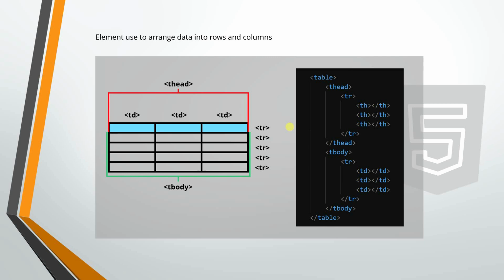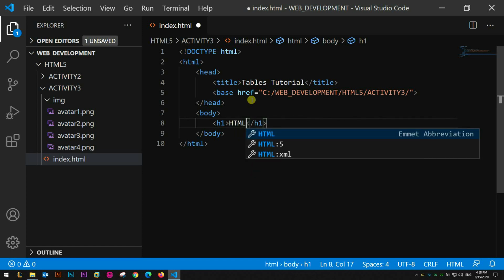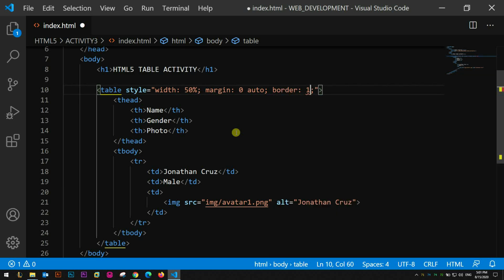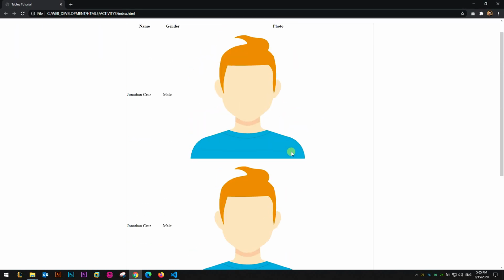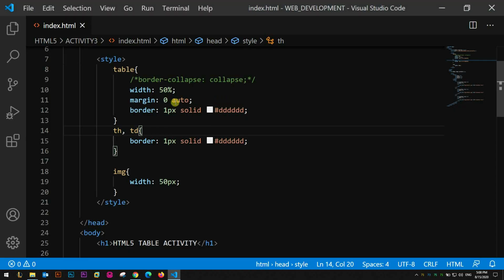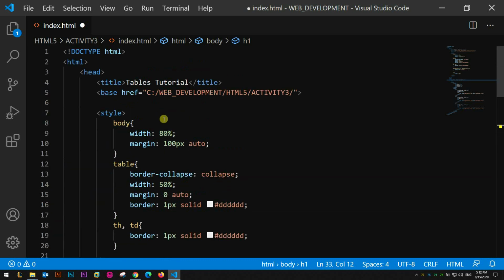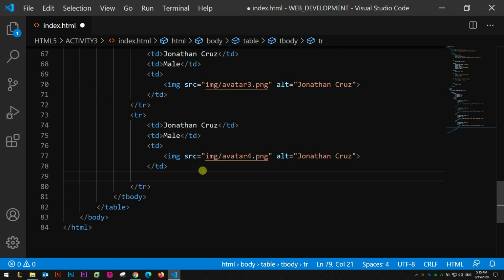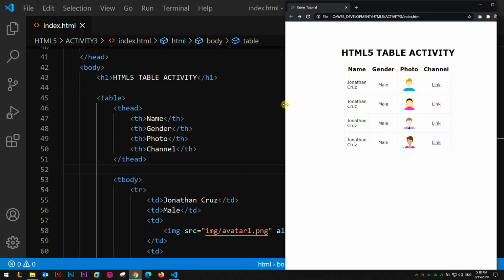HTML5 TUTORIAL | TABLE |2020| LATEST | SERIES | TAGLISH | CLASSROOM STYLE TUTORIAL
HTML5 CLASSROOM STYLE TUTORIAL | TABLE | HTML5 TUTORIAL 2020 | LATEST

In this series of tutorial we will be tackling HTML5 in preparation to CSS, JAVASCRIPT and for the whole series of WEB DEVELOPMENT.

The tutorial style is the same as a classroom style wherein we have discussions/lecture and the actual demo.

I will promise that if you watch from the start to finish my series you can build your own website from the scratch.

Time Stamp:
00:01:47 Demonstration

Our LO (Learning Objectives) for this tutorial
- Understanding HTML5
- How to use Visual Studio Code and run your First Web Page
- HTML5 TAGS
- HTML5 ELEMENTS
- HTML5 EMPTY ELEMENTS
- HTML5 FORMATTING ELEMENTS
- HTML5 ATTRIBUTES
- HTML5 TABLE

ELEMENTS - Defined by a START TAG,  CONTENT, and an END TAG
Empty HTML Elements - HTML elements with no content
HTML attributes provide additional information about HTML elements.
HTML style attribute is used to add styles to an element, such as color, font, size, and more.
HTML contains several elements for defining text with a special meaning.
The table tag defines an HTML table.
Each table row is defined with a tr tag. Each table header is defined with a th tag. Each table data/cell is defined with a td tag.
By default, the text in th elements are bold and centered.
By default, the text in td elements are regular and left-aligned.

base   Base URL for all relative URLs in a document
br        Line Break
hr       A horizontal rule, which is a straight line on a page
img         Add graphic images to a webpage

HTML5 CLASSROOM STYLE TUTORIAL | INTRODUCTION TO HTML5
HTML5  TUTORIAL
HTML5  TUTORIAL FOR BEGINNERS
HTML5  TUTORIAL FROM ZERO TO HERO
HTML5 TUTORIAL 2020
HTML5 TAGS
HTML5 ELEMENTS
HTML5 EMPTY ELEMENTS
HTML5 FORMATTING ELEMENTS
HTML5 ATTRIBUTES
HTML5 TABLE
html css
html tutorial for beginners
html
html tutorial
html full course
html
html course
html5

html css
html tutorial
html full course